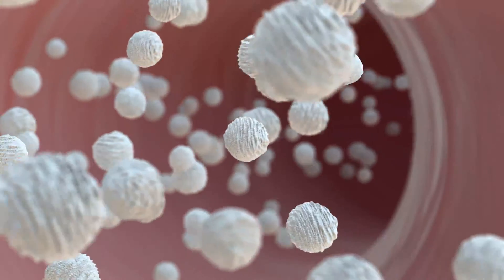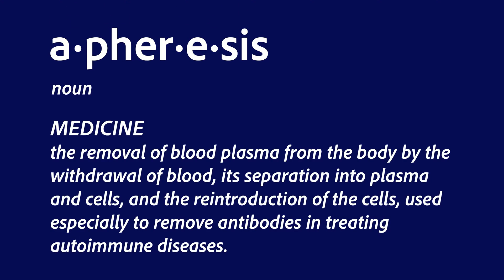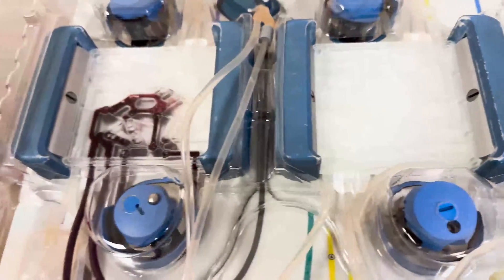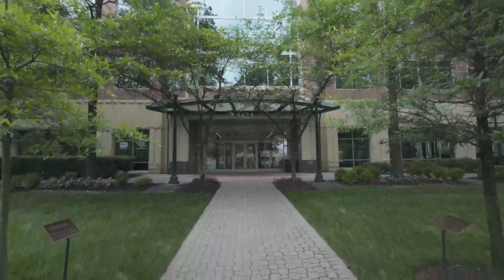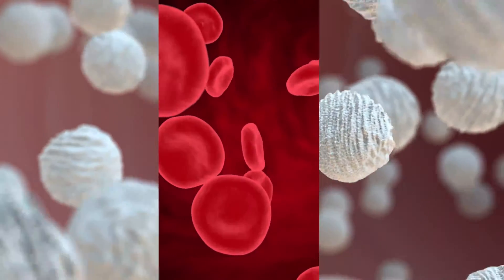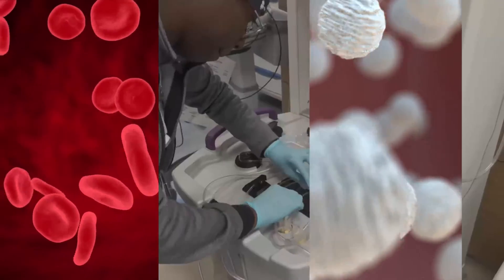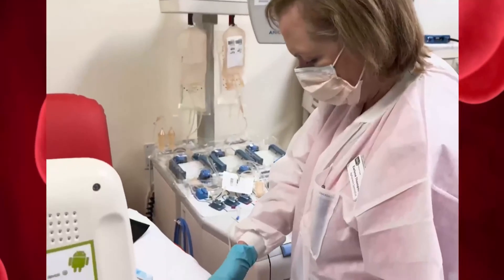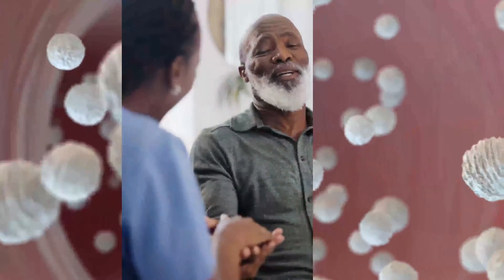Apheresis at the NIH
Staff in NIH’s Department of Transfusion Medicine use apheresis in a variety of ways to support the NIH Clinical Center’s mission of providing hope through pioneering clinical research to improve human health.  We collect platelets, red blood cells, granulocytes and plasma for patients needing transfusion support and for investigators doing basic scientific research.  We also provide therapeutic apheresis procedures such as plasma exchange, red cell exchange and photopheresis.  And we collect stem cells that will be used for transplants, as well as lymphocytes that will be manufactured into cutting edge cell and gene therapies.

JB